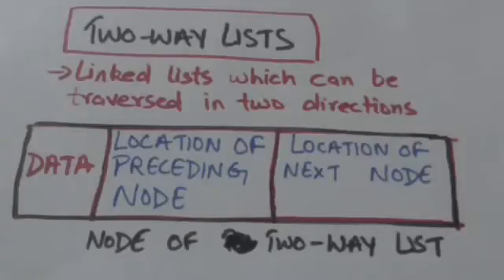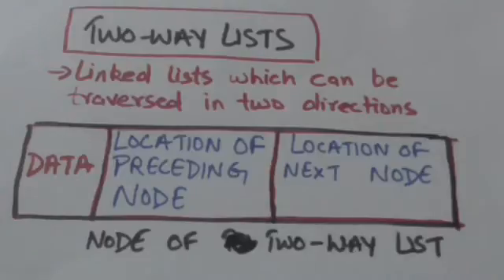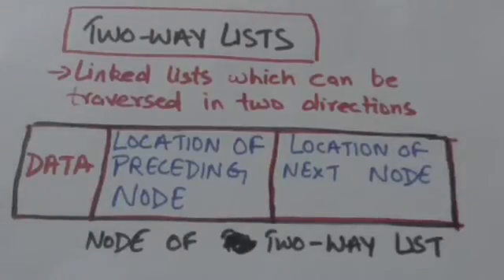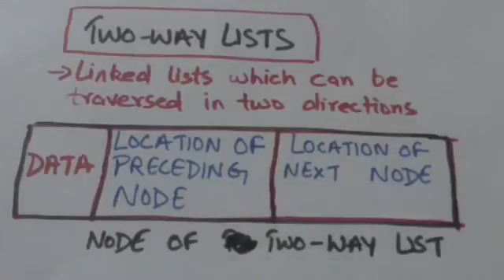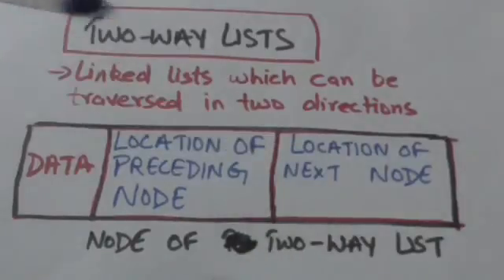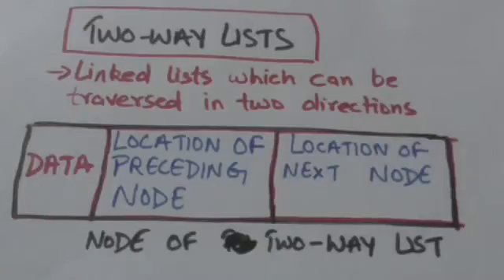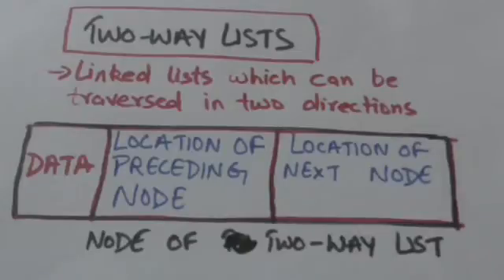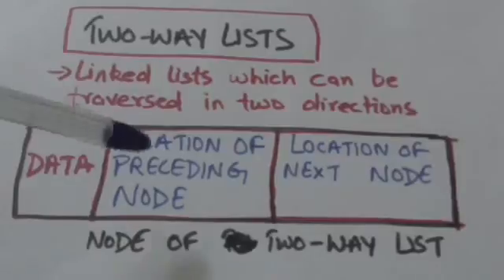TWO WAY LISTS (DATA STRUCTURES-21)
TWO WAY LINKED LISTS